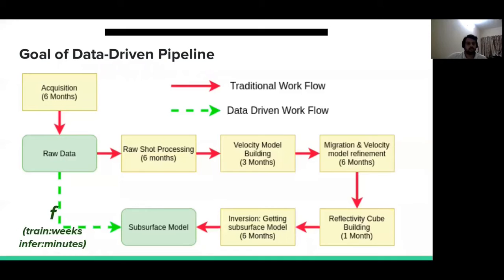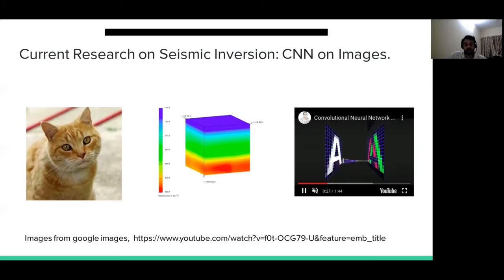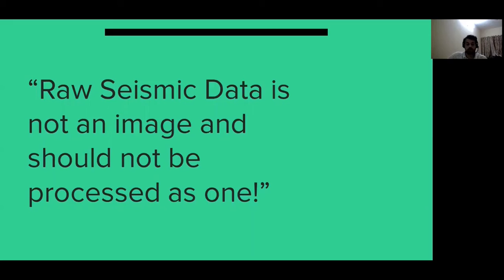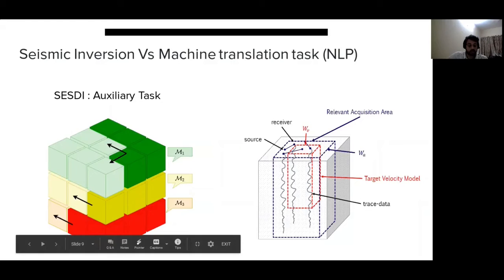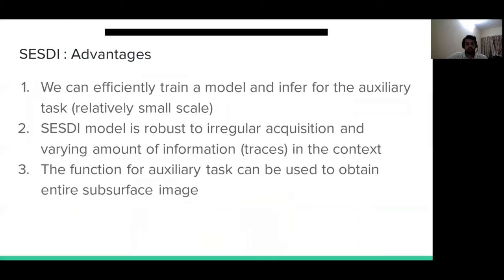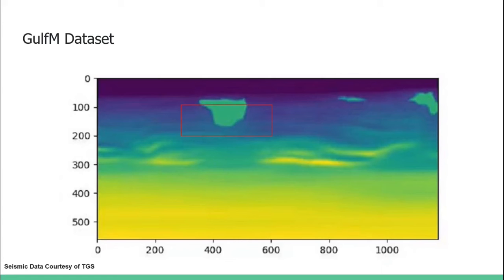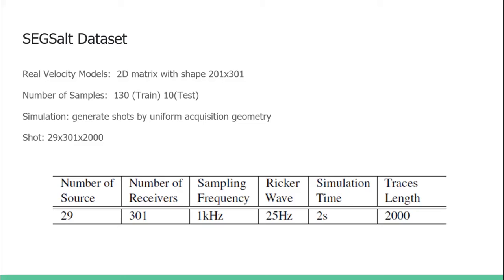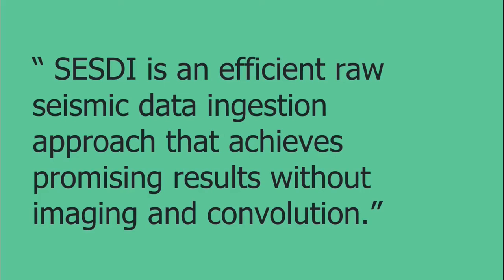Technical Session: Beyond Convolutions - A Novel Deep Learning Approach for Raw Seismic Data...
Title: Beyond Convolutions - A Novel Deep Learning Approach for Raw Seismic Data Ingestion

Authors: Zhaozhuo Xu, Aditya Desai, Anu Chandran, Anshumali Shrivastava, Rice University; Menal Gupta, Shell